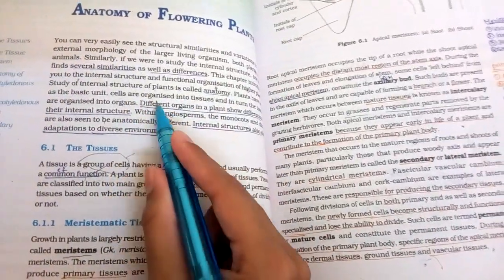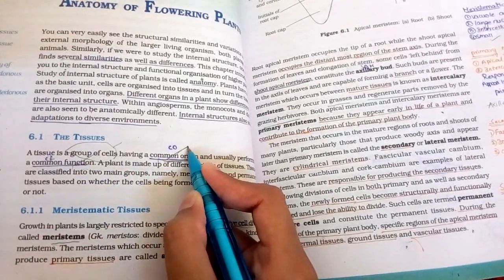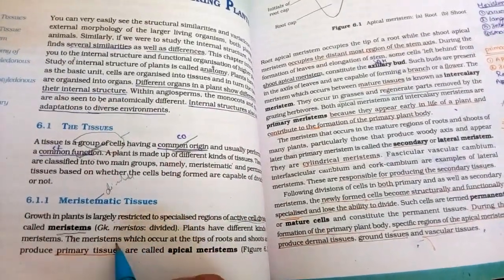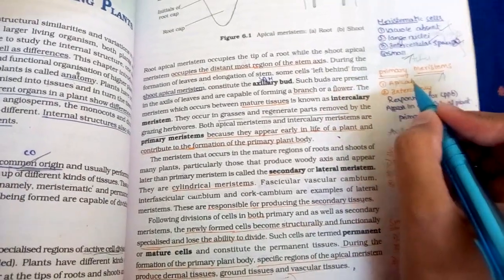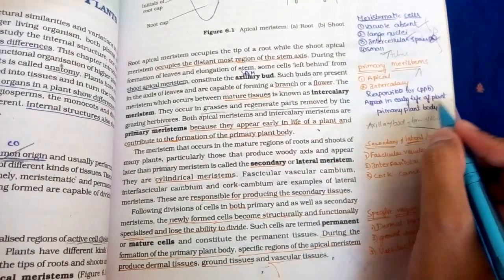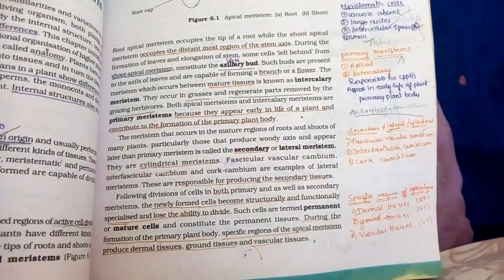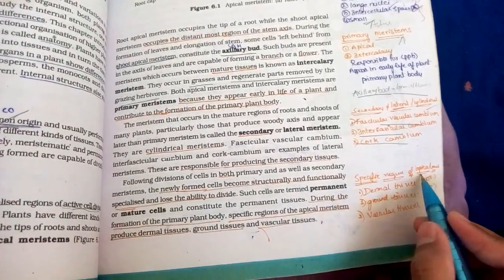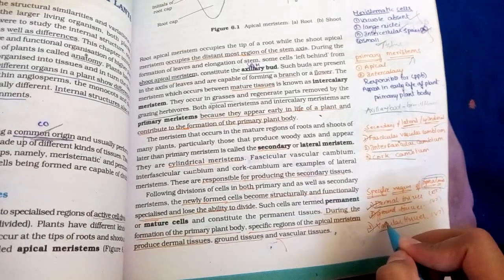Anatomy of flowering plants class 11 tricks.easiest way to study.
Anatomy of flowering plants class 11 tricks.
Easiest way to study.